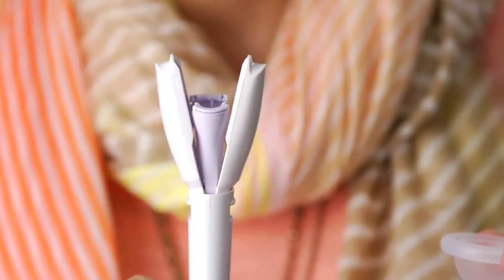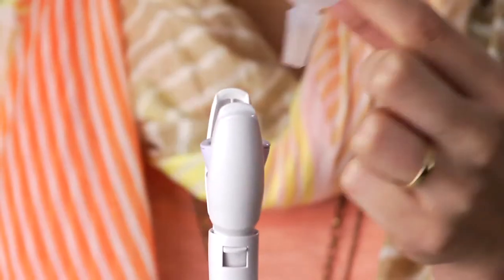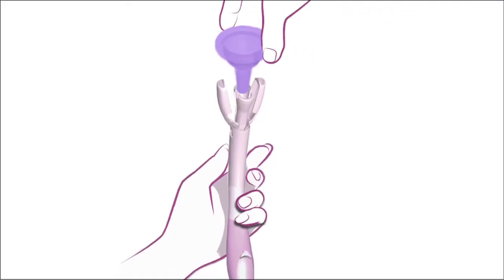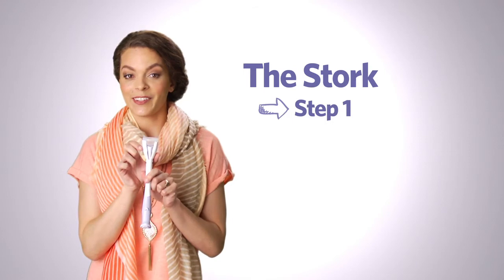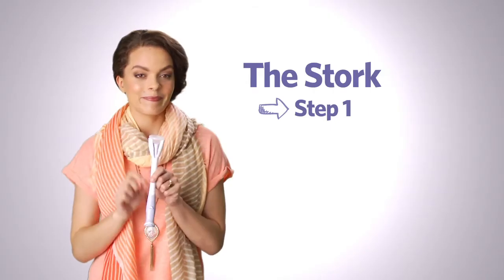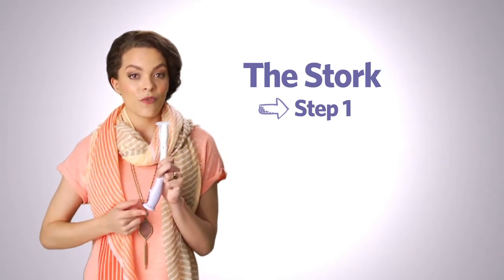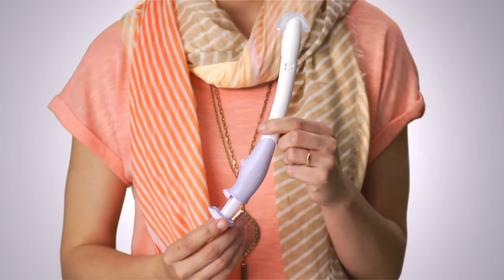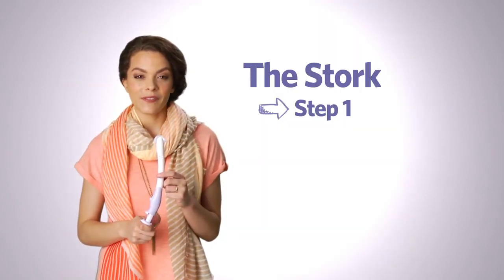How To and Tips Video for The Stork conception aid